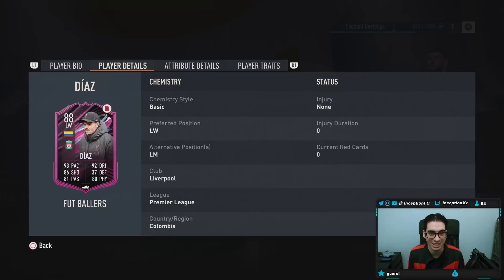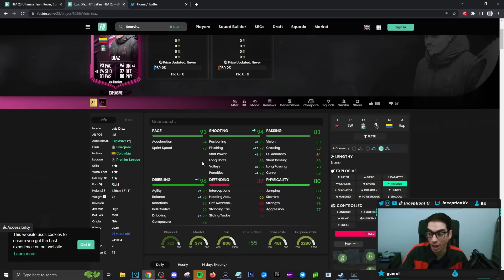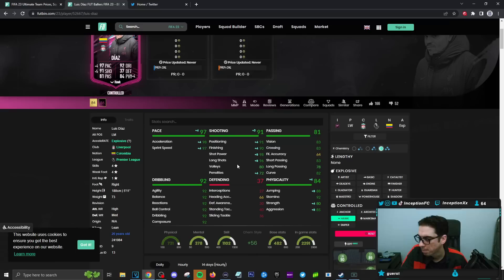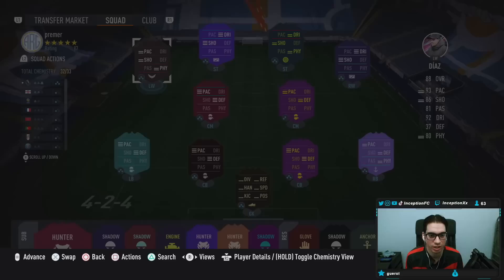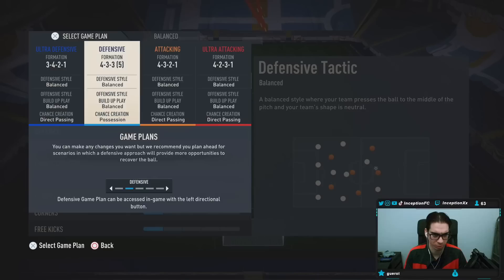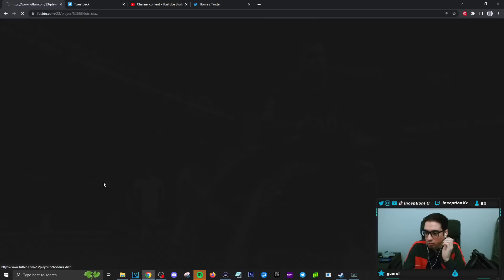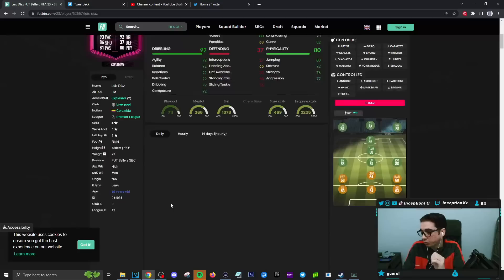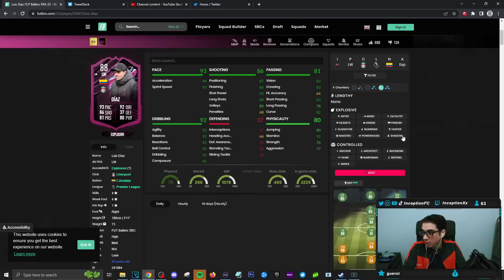88 FUT BALLERS DIAZ PLAYER REVIEW! SBC PLAYER - LUIS DIAZ LIVERPOOL - FIFA 23 Ultimate Team